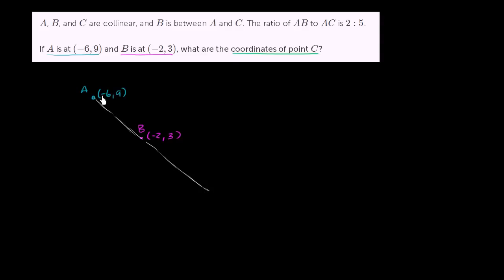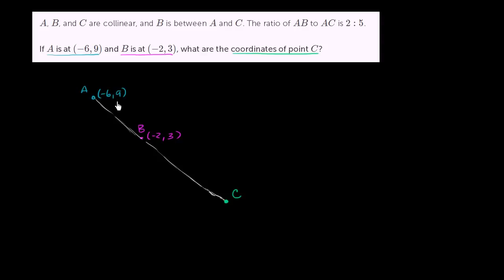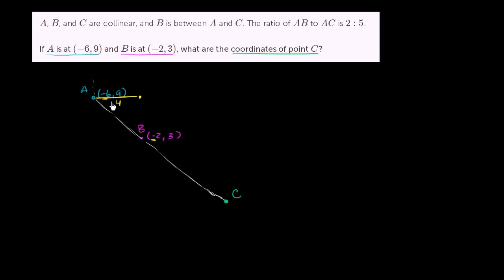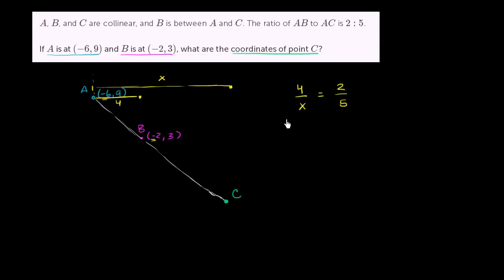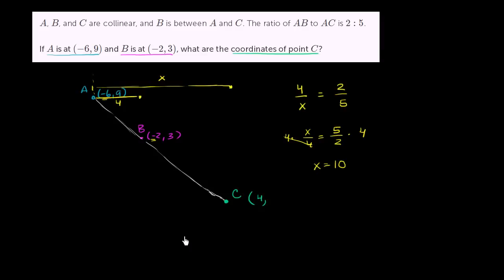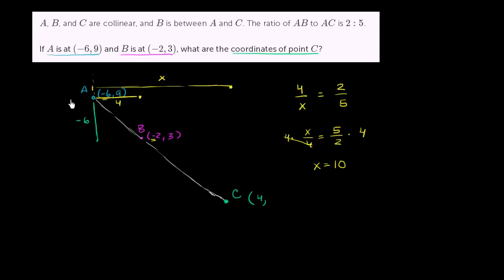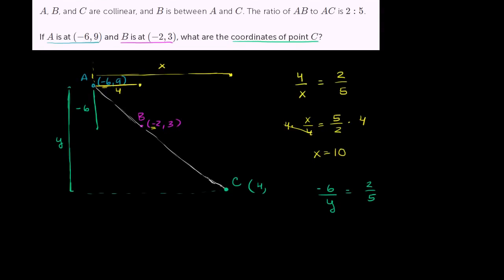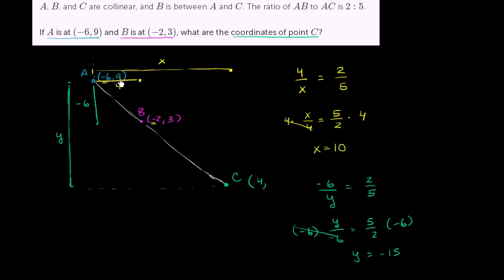Ratios of distances between colinear points | Analytic geometry | Khan Academy